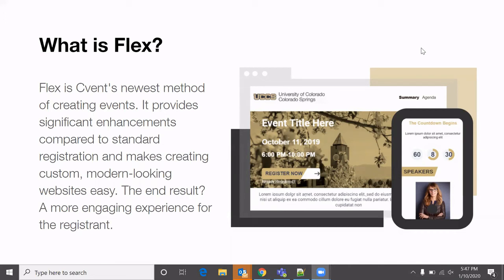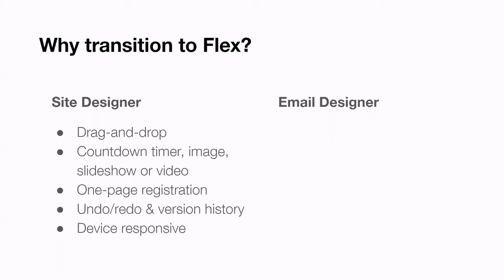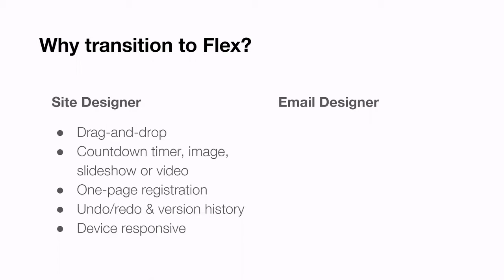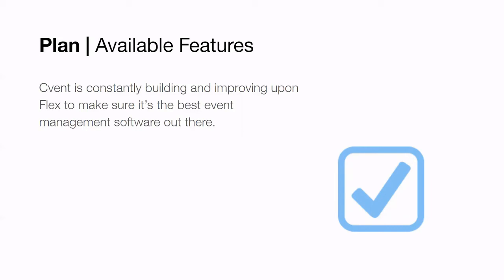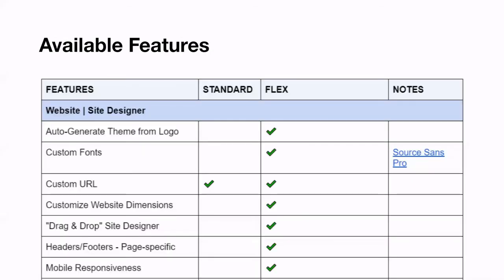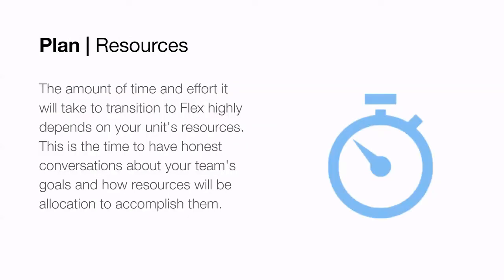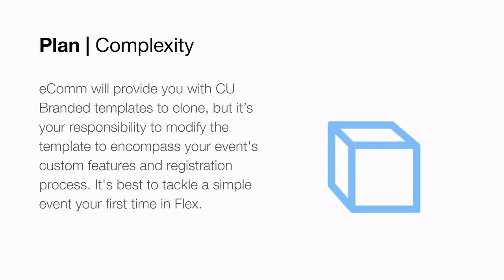eComm | Should I Transition to Cvent Flex?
Many new or enhanced features might draw you to Flex, but it's important to weigh what's currently available versus those that will be added in the future before getting started. Cvent is regularly releasing additional features in Flex and will continue to do so until it mirrors standard registration.